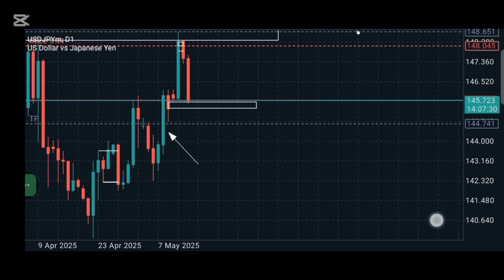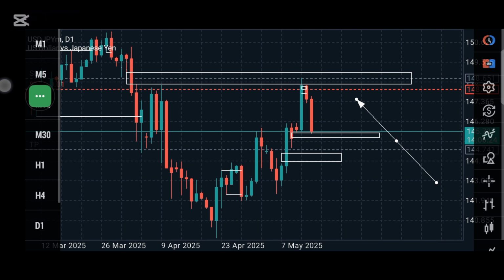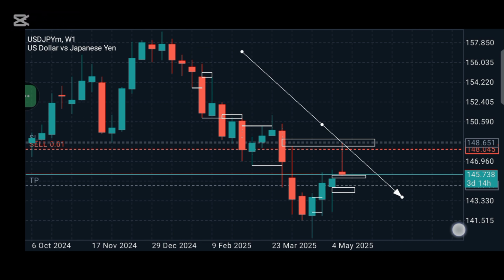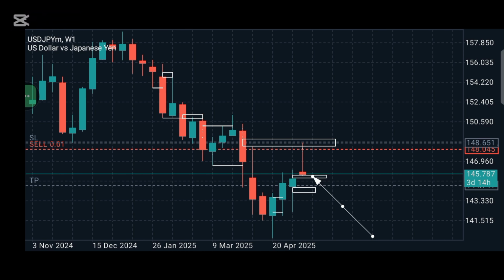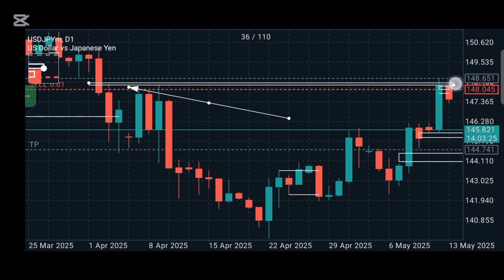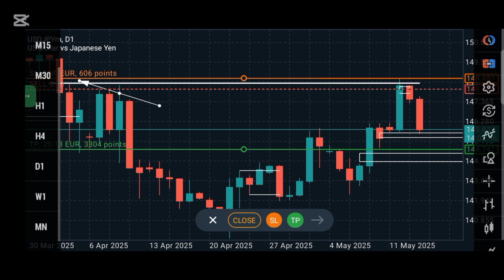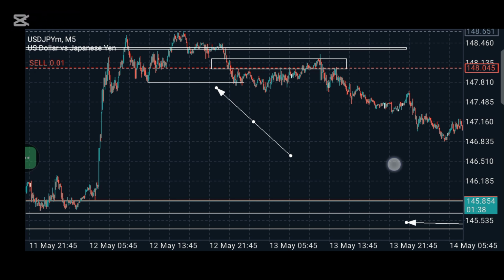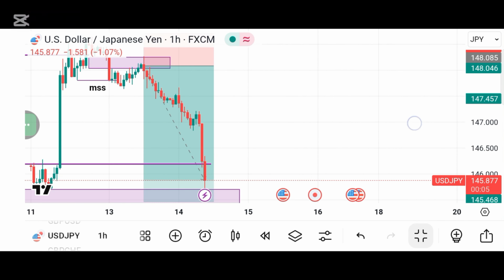Liquidity Sweep Entry Model (Mastering CRT strategy)trading